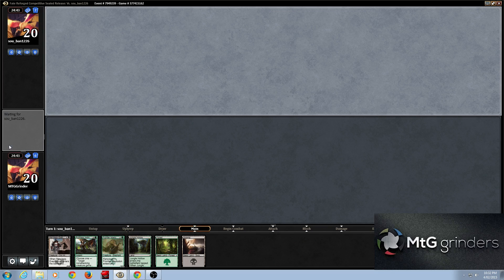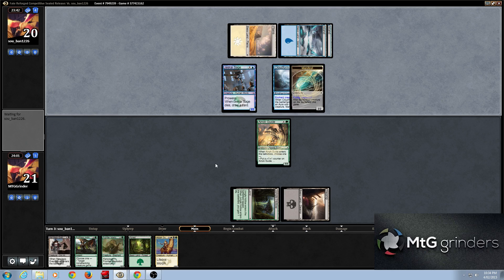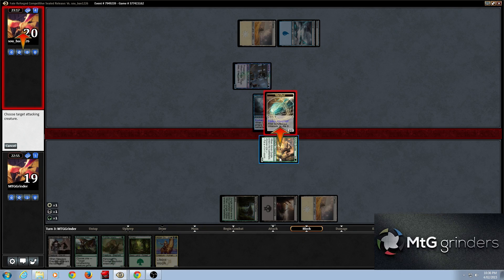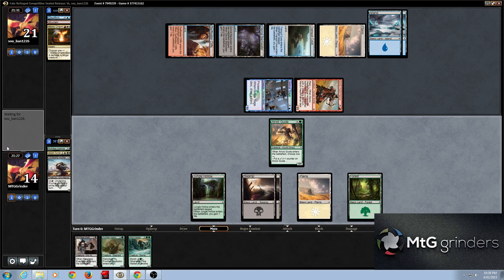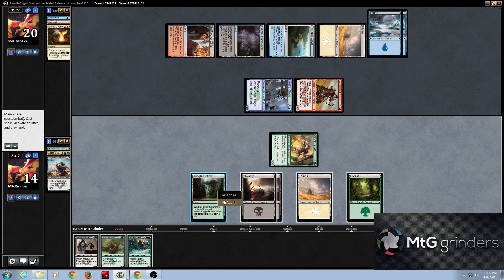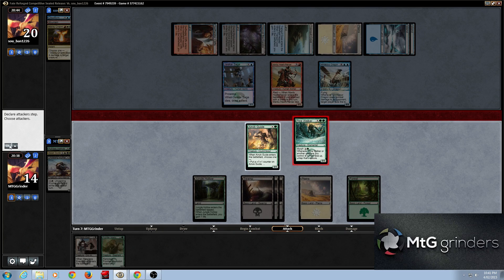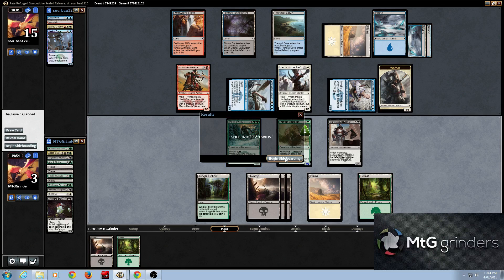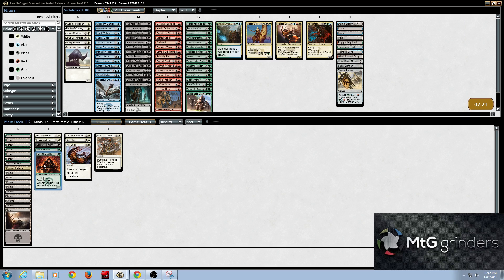Sealed 01 1